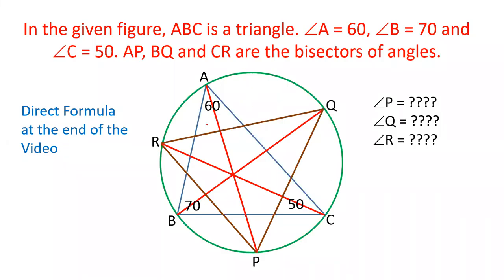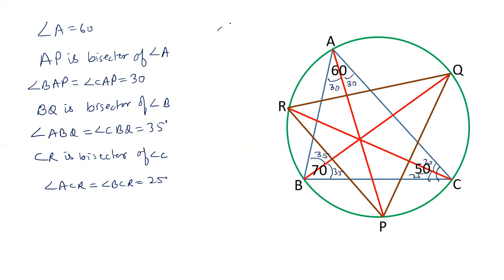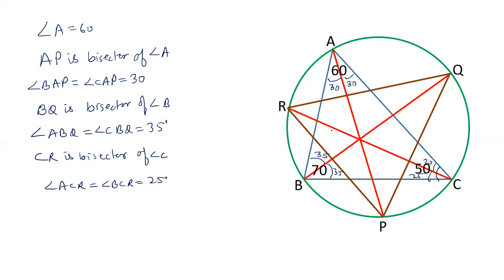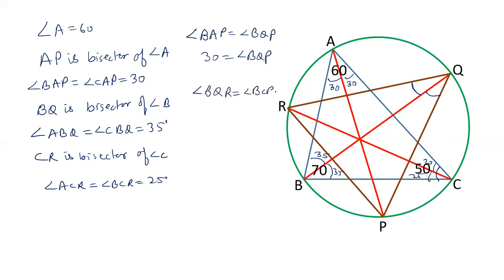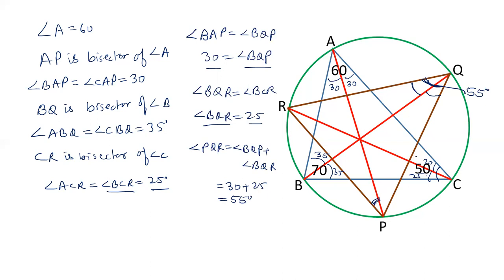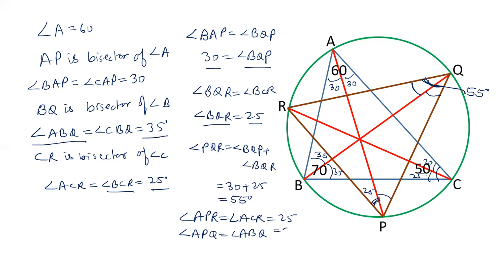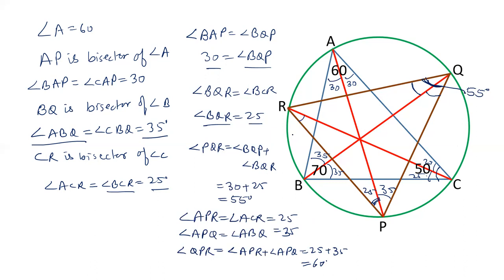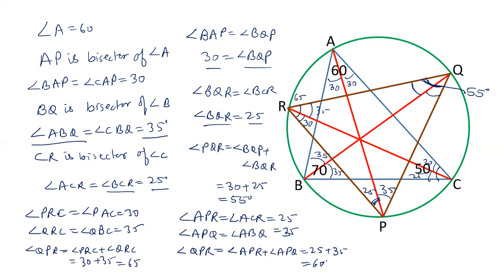Angles formed by the bisectors of angles of a triangle in a circle.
ABC is a triangle inscribed in a circle, AP, BQ and CR are the bisectors of angles A, B and C respectively. PQR are joined. Find the values of angle P, angle Q and angle R.